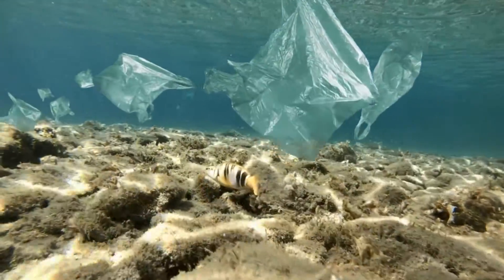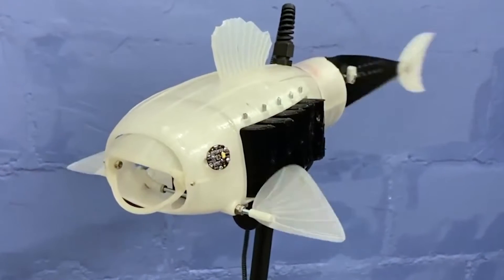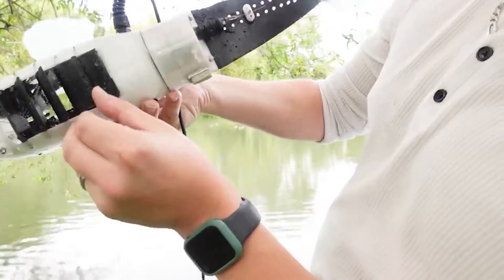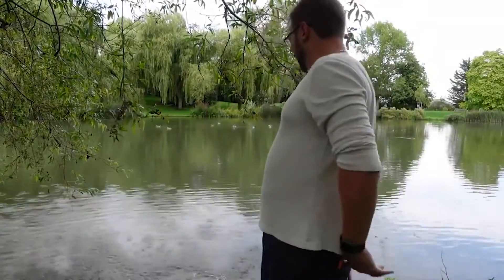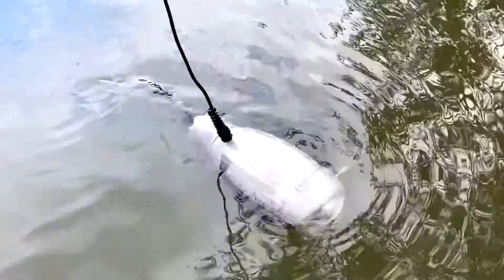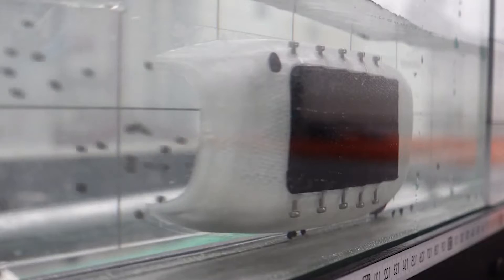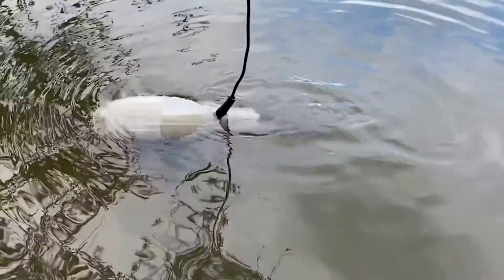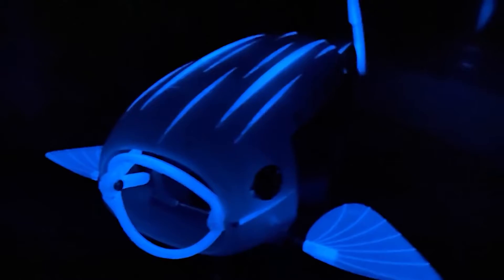GAME CHANGER! 3D robot fish designed by student sucks microplastics from waterways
Imagine if the oceans were free of microplastics thanks to the efforts of a robotic fish. One has finally been created, and it's a working model of the winning idea from the inaugural Natural Robotics Contest.

The Natural Robots Contest, announced in May by the University of Surrey, seeks public submissions of ideas for animal- or plant-inspired robots that can carry out humanitarian tasks.

The plan called for a panel of experts from various research institutions in the UK and Europe to deliberate over the concepts and decide on the one that would be developed into a working prototype. Engineers would then advance the technology, and non-experts could do the same by downloading the device's open-source blueprints.

Eleanor Mackintosh, a chemistry major at the University of Surrey, created the winning entry, a plastic-gathering Robo-fish.

The robot uses tail flapping motions to propel itself through water, while simultaneously filling an internal cavity with water (and microplastics). When it's full, the bot seals its mouth, opens its gill flaps like louvres, and raises the floor of the cavity to force the water out. The gill flaps are equipped with a fine mesh that lets water through but traps the plastic debris.

The Robo-fish, which currently measures 50 centimetres (19.7 inches) in length, can currently collect particles as small as 2 millimetres in diameter. It uses an IMU (inertial measurement unit) to keep tabs on its position in the water and onboard sensors to check the turbidity and the underwater light levels. And it gives off a glow in the dark!

However, it is possible that subsequent iterations will be able to capture even smaller particles. The current prototype swims in response to a hard-wired remote, but a faster, more hydrodynamic body shape, a stronger tail, and autonomous swimming capability are all possible enhancements.